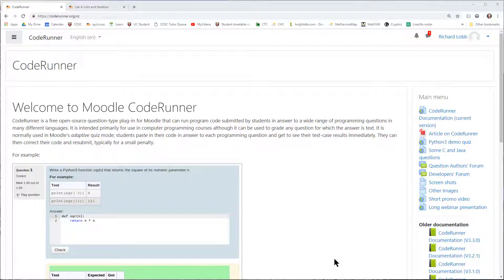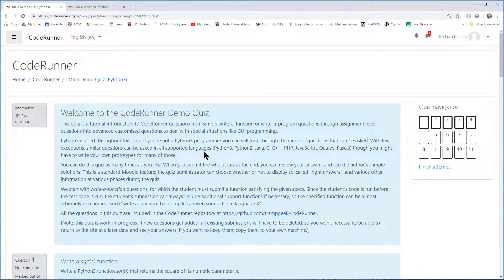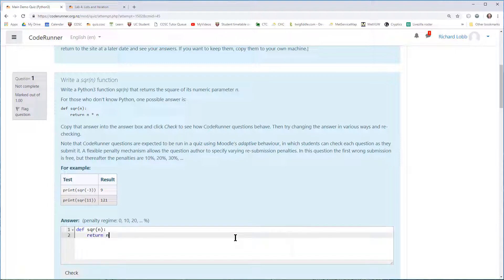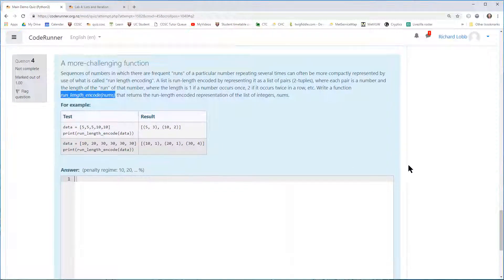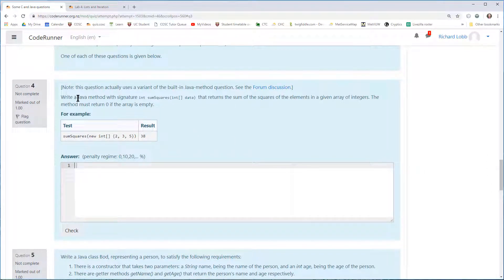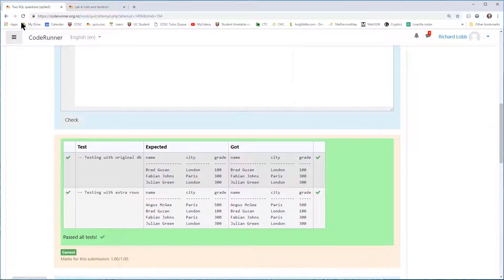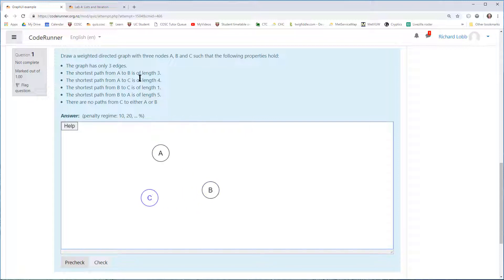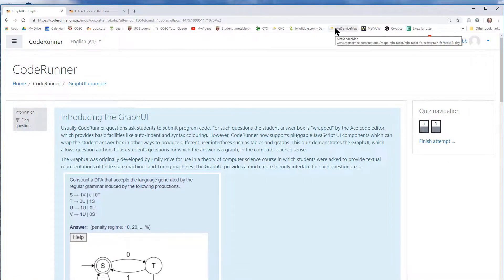Introducing Moodle/CodeRunner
A quick introduction to the CodeRunner question type for Moodle